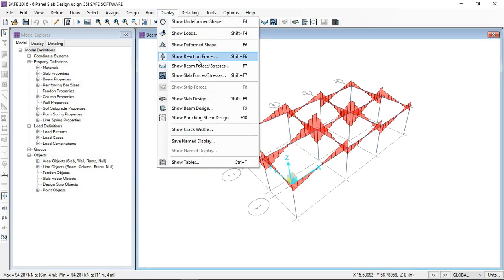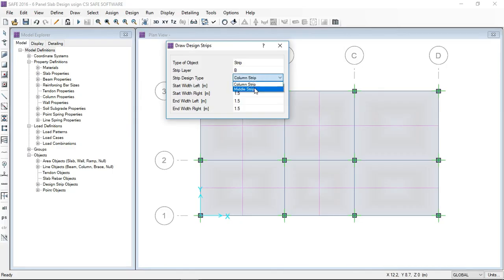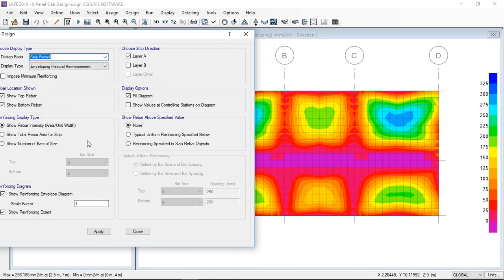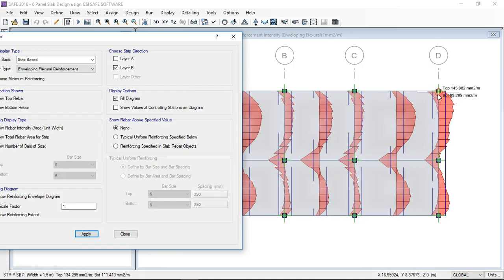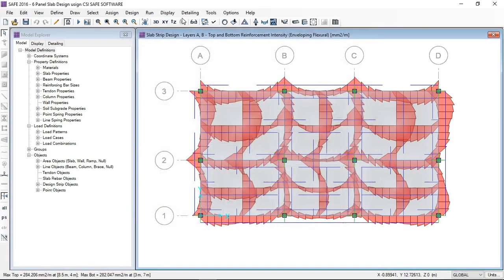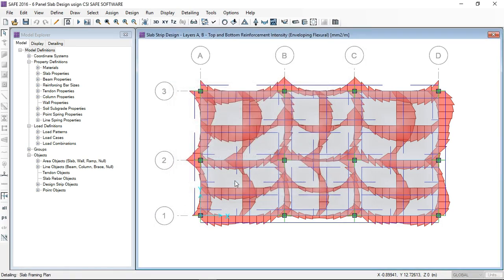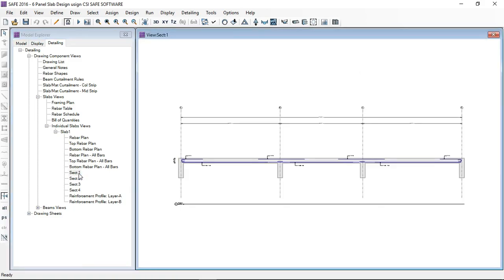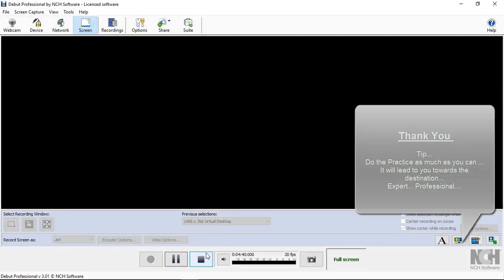CSI SAFE Course - 11 Analysis , Design and detailing of Slab (Part 2/2)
1-CSI ETABS ,CSI SAFE and CSI SAP2000 Software's (Latest)

The "CSI SAFE - 10 Analysis, Design and Detailing of Slab" course is a comprehensive tutorial divided into two parts, focusing on the analysis, design, and detailing of slabs using the CSI SAFE software. This course is available on YouTube and is designed to guide users through the process of modeling, analyzing, and designing slabs effectively.

Part 2/2: The second part delves deeper into:

Advanced analysis techniques.
Design optimization.
Detailed reinforcement detailing.
Interpreting analysis results.
Preparing design reports.
This segment builds upon the knowledge from Part 1, providing a comprehensive understanding of slab design and detailing.